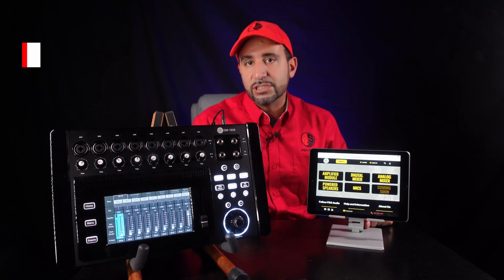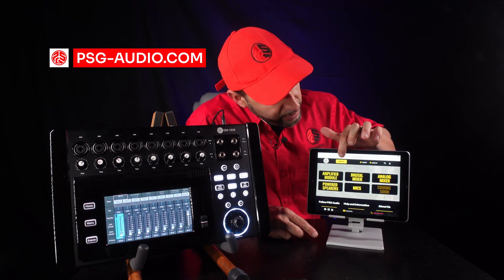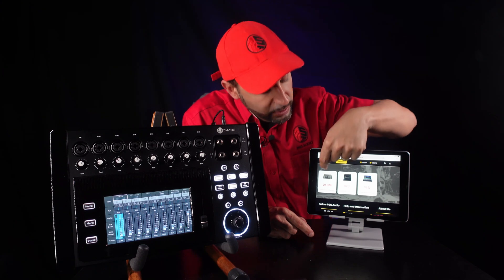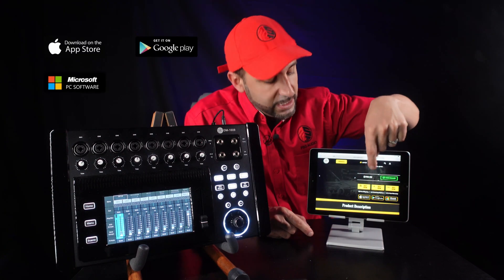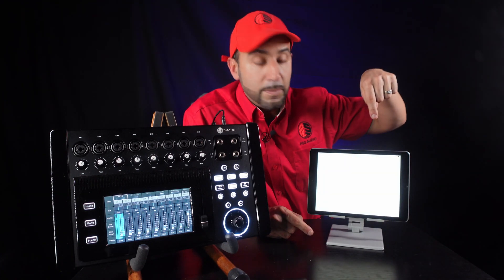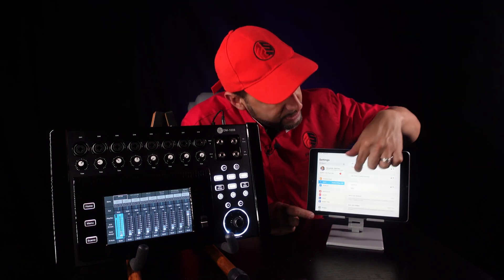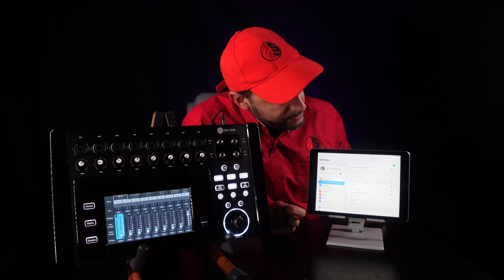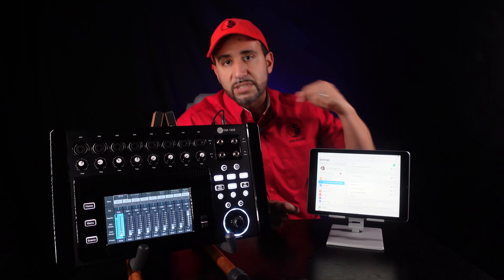PSG AUDIO DM-1608 Digital Mixer with our iOS App 🎵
Discover how to connect your DM1608 digital mixer with our iOS app in this video guide. We'll walk you through accessing our website and downloading the app, to setting up Wi-Fi 🛜 on your DM1608, ensuring a seamless connection and maximizing your audio equipment's potential.🤩 Unlock the power of DM1608 by visiting PSG AUDIO's official page.